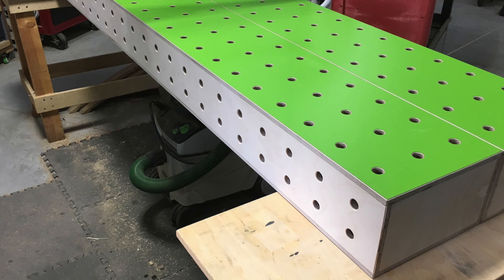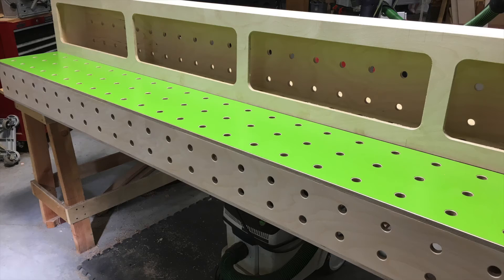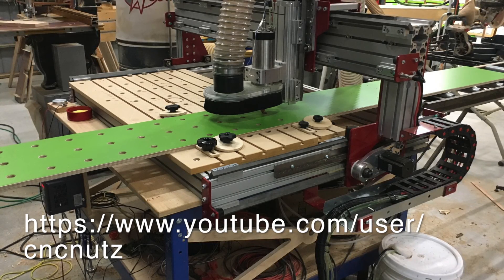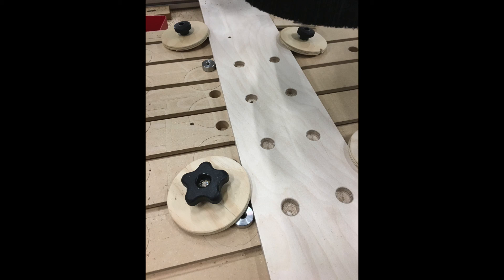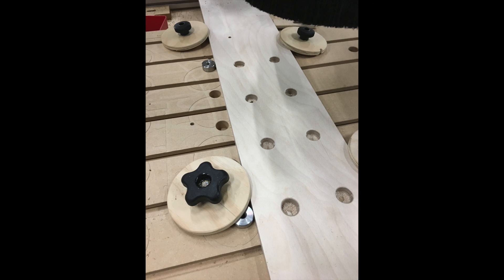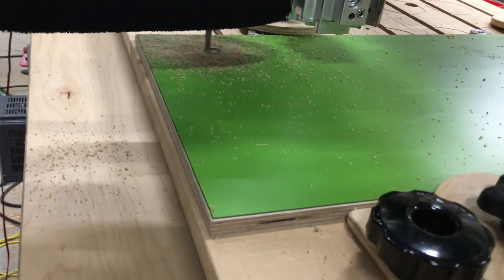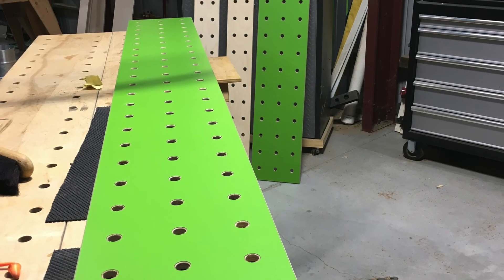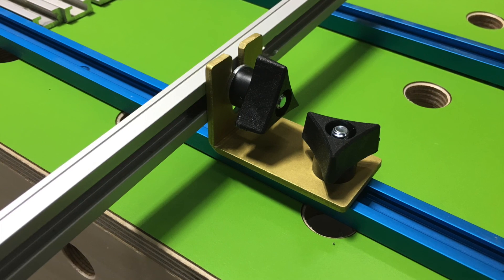CNC BoxBeams/Workbench for Festool clamping elements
Details the process of how to CNC a part larger than the CNC machine.